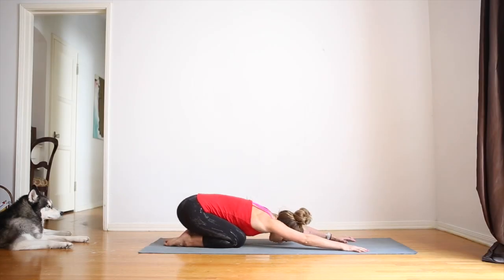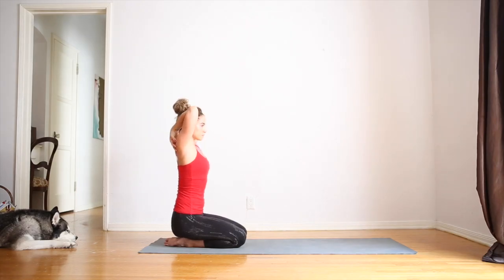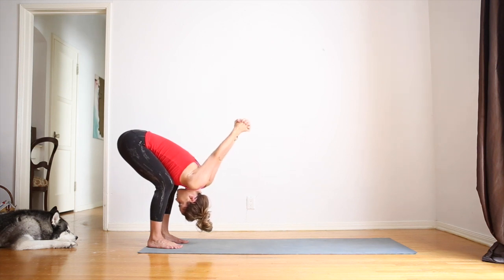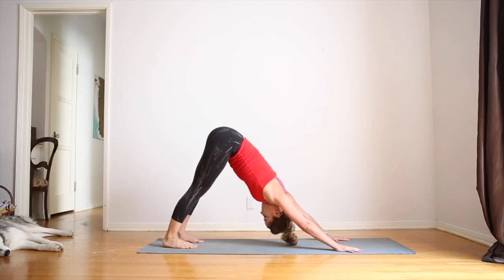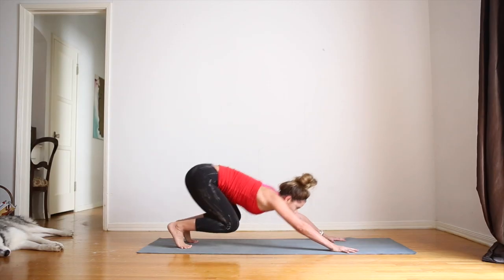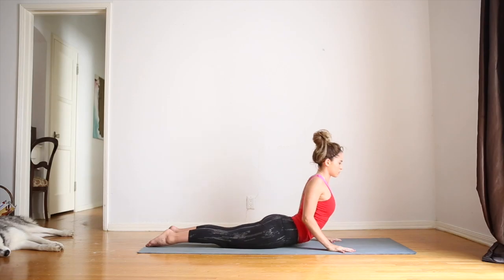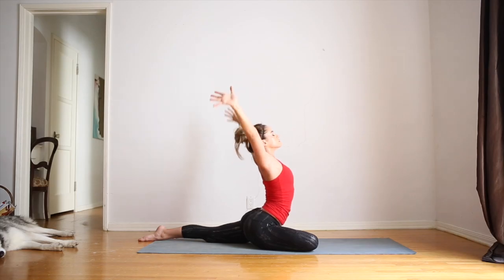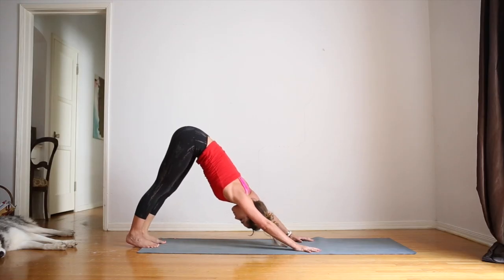15 Minute Yoga Video for Chest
Looking to open up the chest and shoulders? This is a bit more advanced with some side plank variations and backbending poses. Always work within a pain-free range.

If you love this and want it on your device when you don't have internet or when you're traveling, it's available to download for less than the cost of a latte.